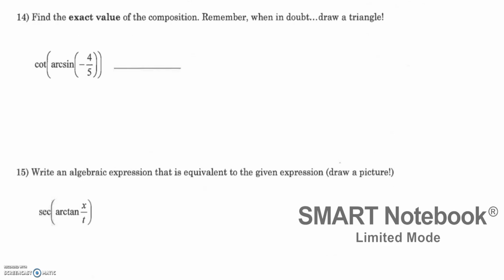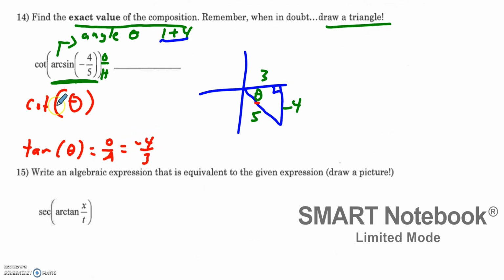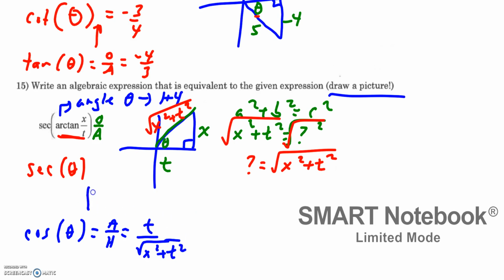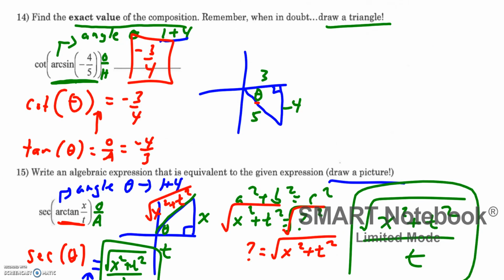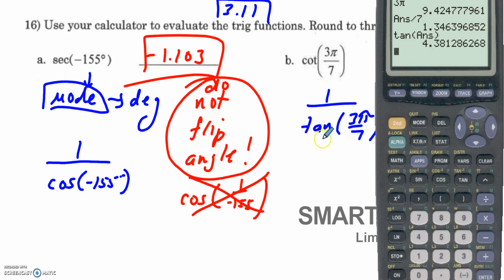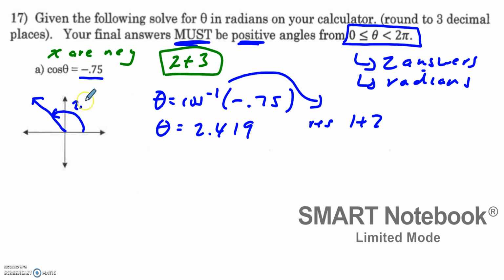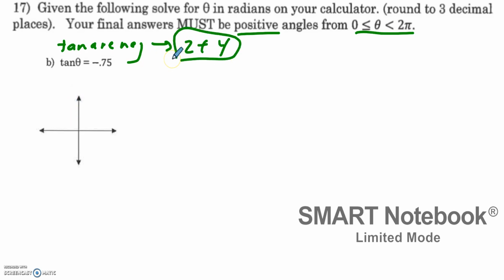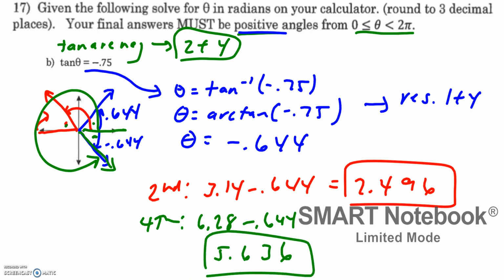Cumulative Review # 5 (Problems 14 -17)